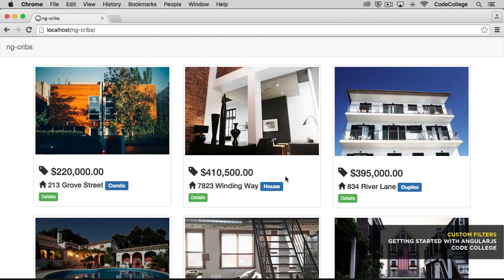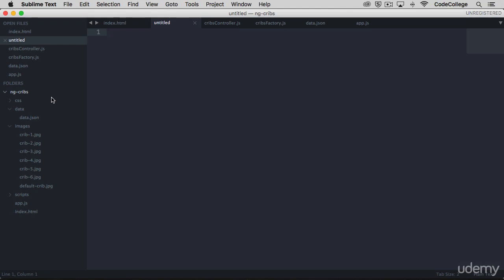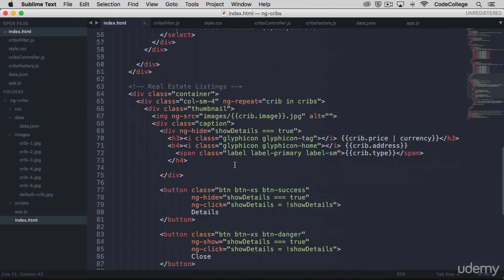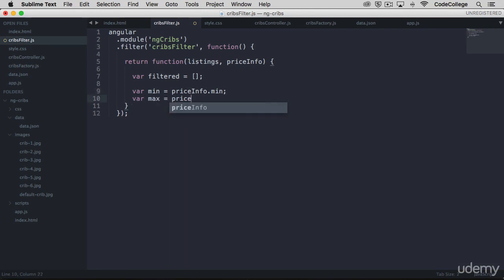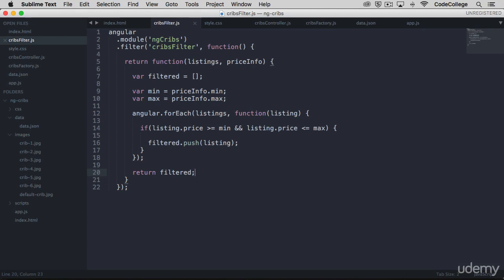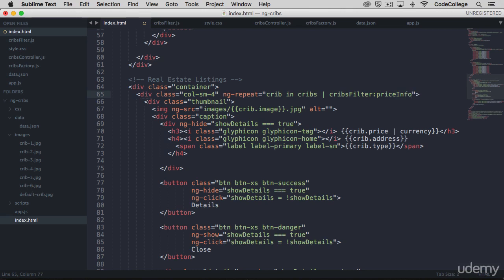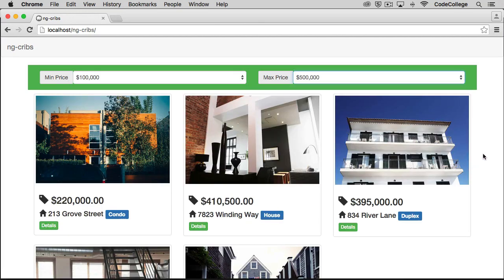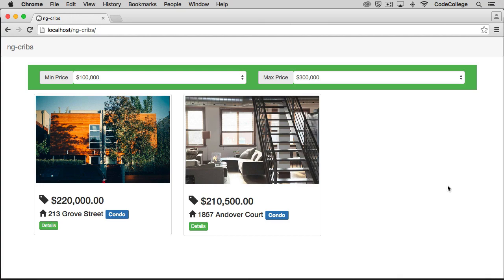218 Custom Filters